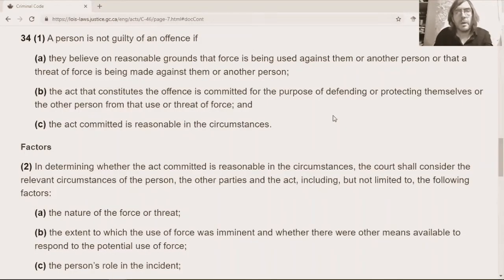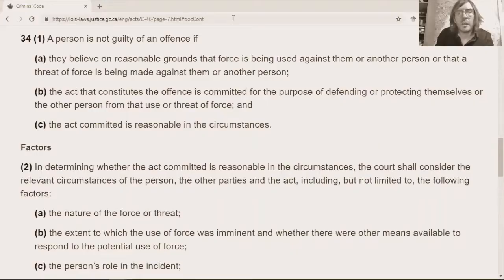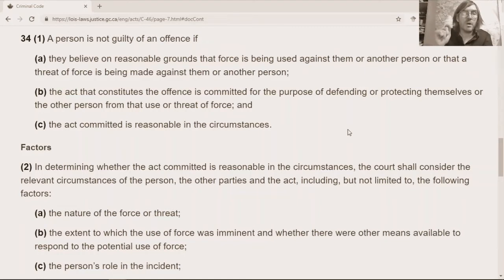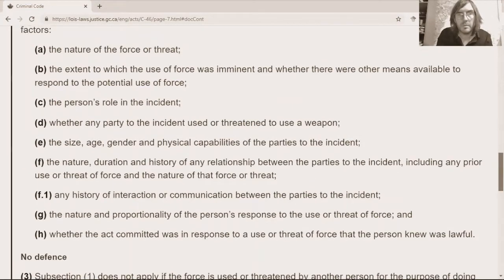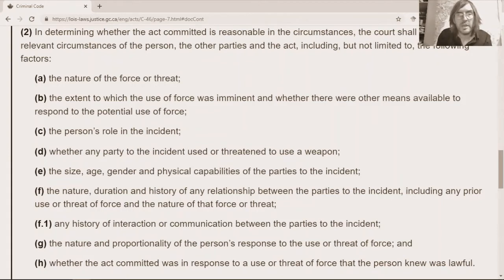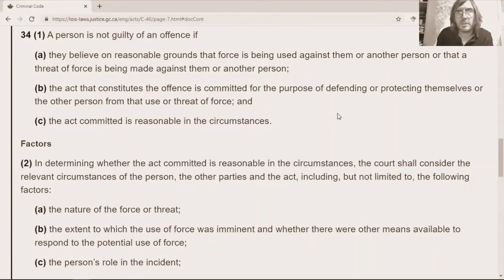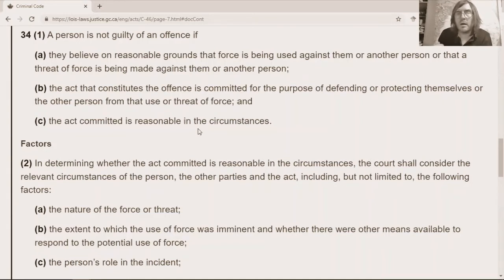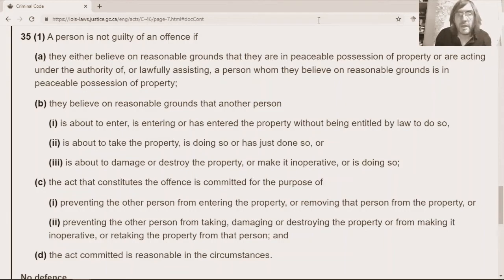Criminal Law Podcast: Defence of Person & Defence of Property